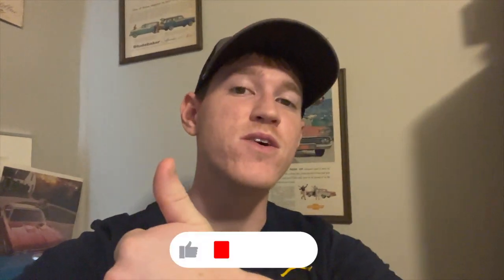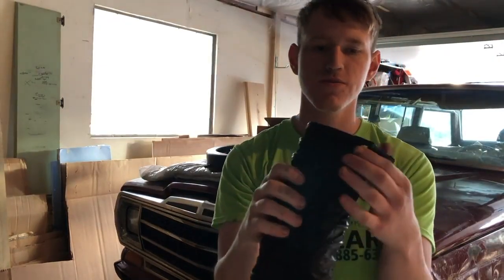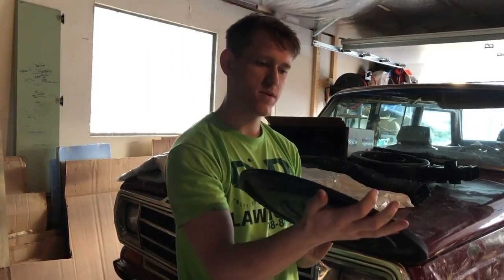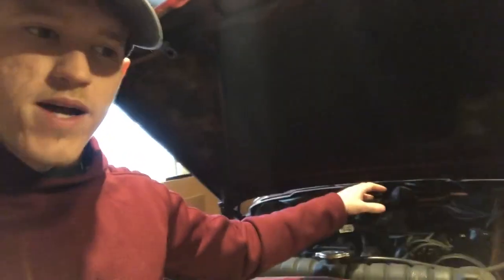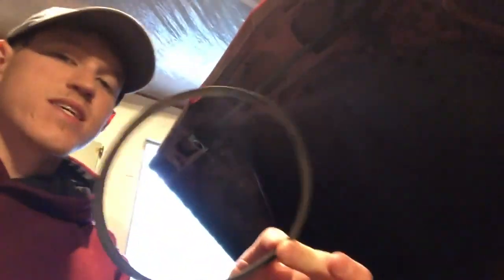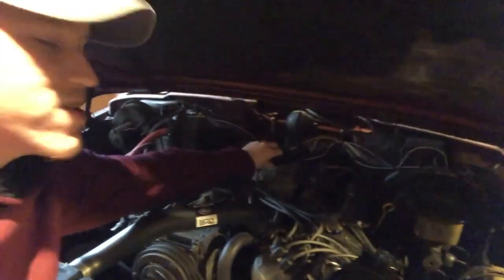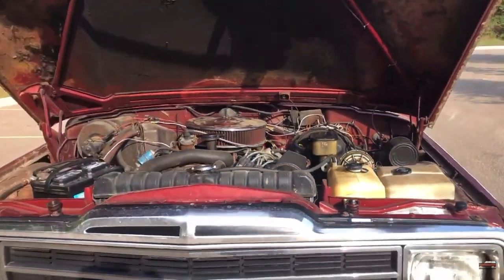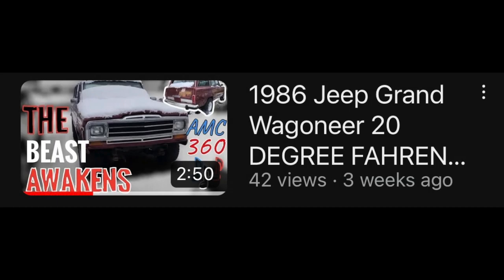Unbox & Install Air Filter Housing from jeeprecyclers.com For a 1986 Jeep Grand Wagoner AMC 360 V8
Here are my thoughts on a refinished air filter housing from jeeprecyclers.com along with an unboxing and install! Thank you for taking time out of your day to watch this video! I want to hear from YOU! What do you think about this Jeep?

• 1986 Jeep Grand Wagoneer AMC 360 project 😋